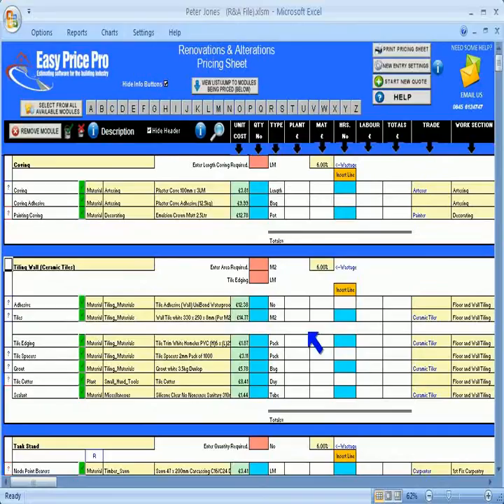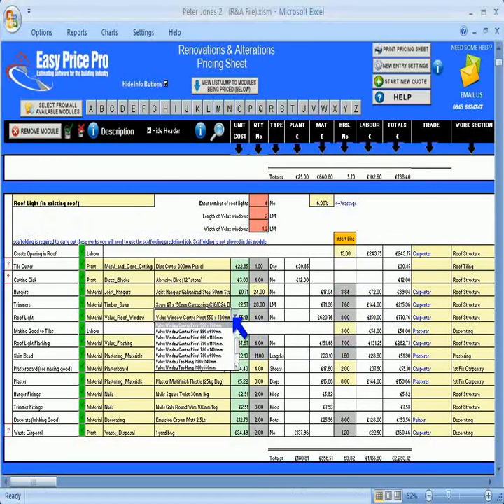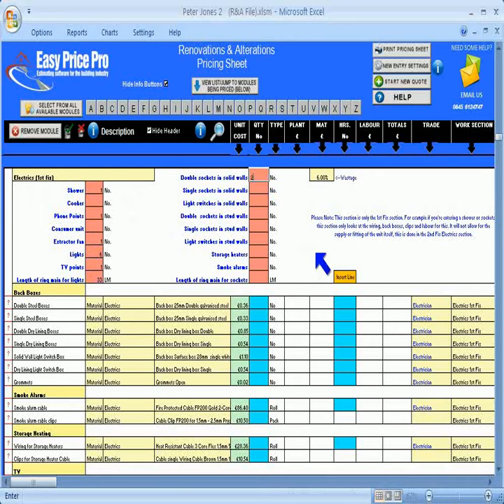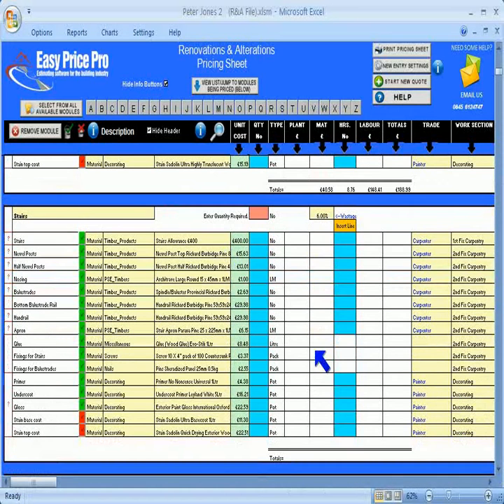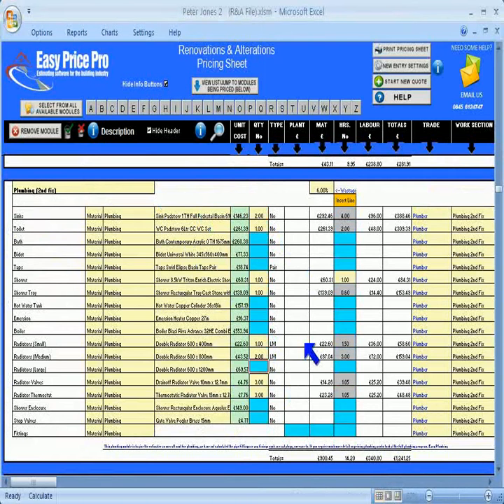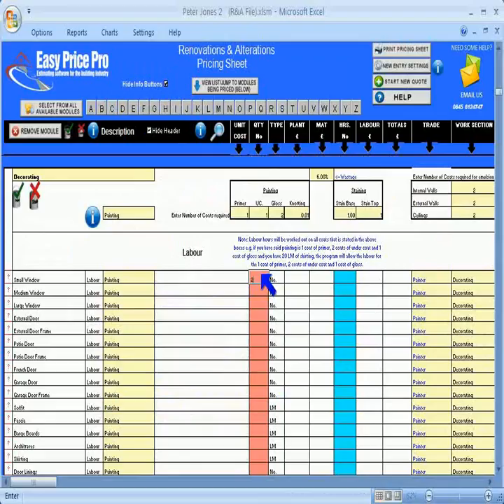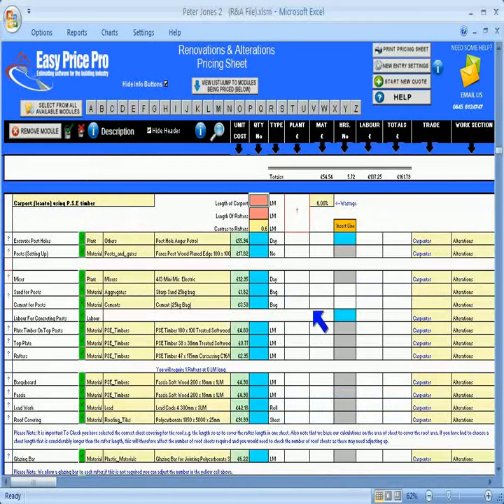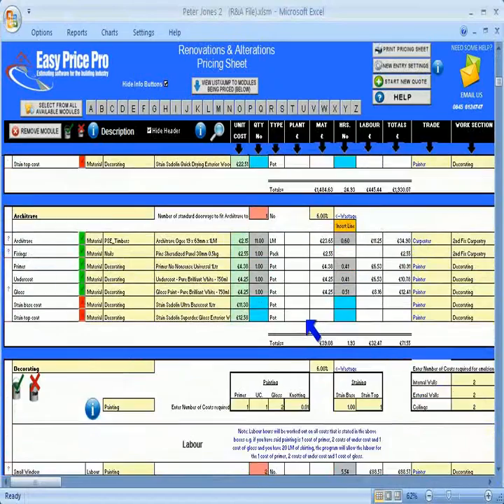Easy Price Pro - Example Job: Loft Conversion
This video shows you how to price a loft conversion, quickly, easily and accurately, using the Renovations and Alterations Ultra!